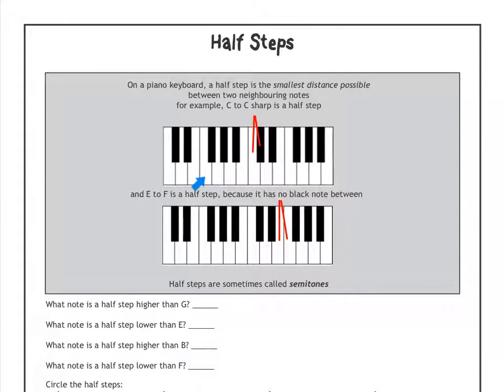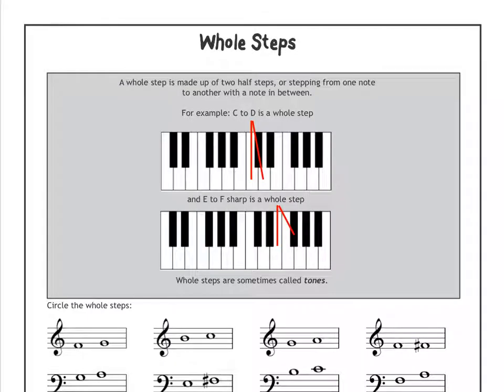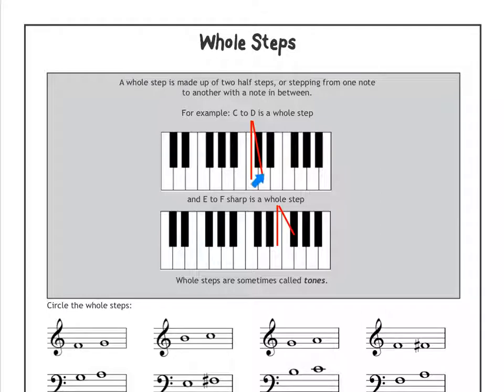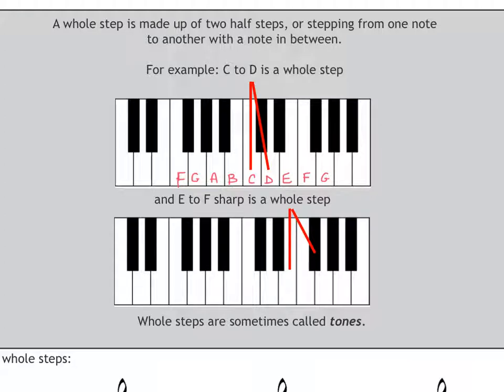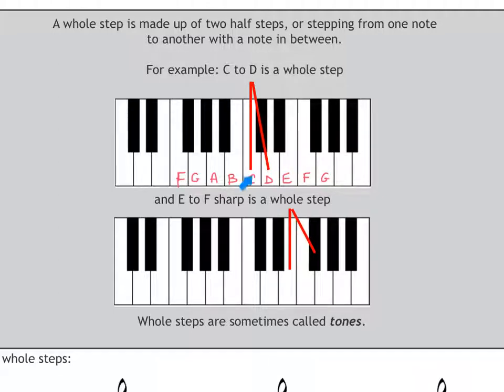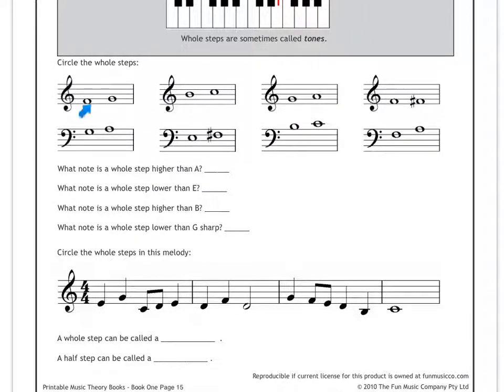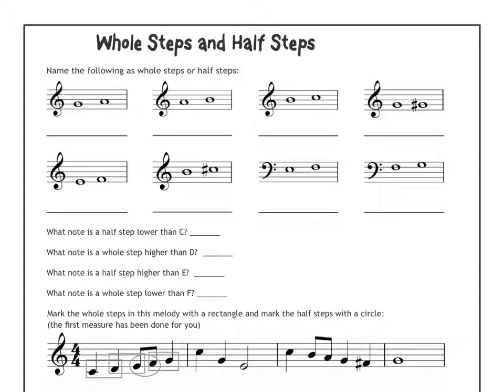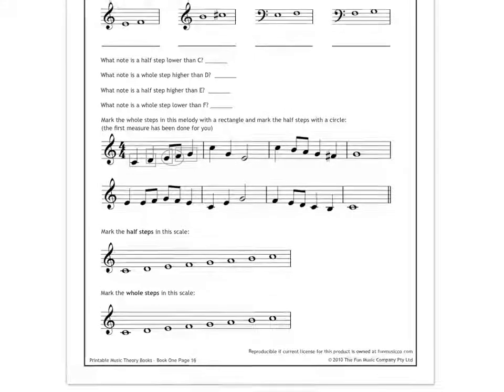Lv1 pg14-16: Half & Whole Steps